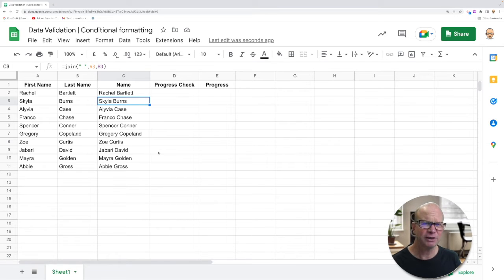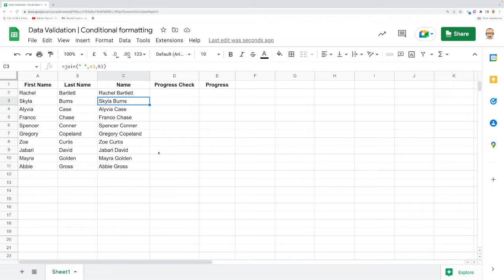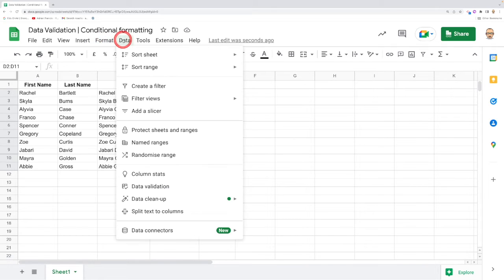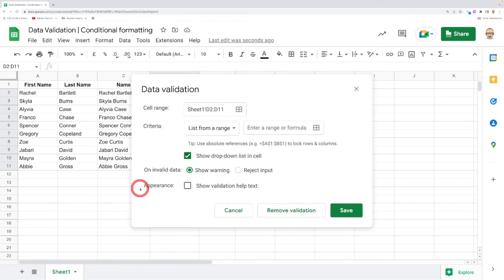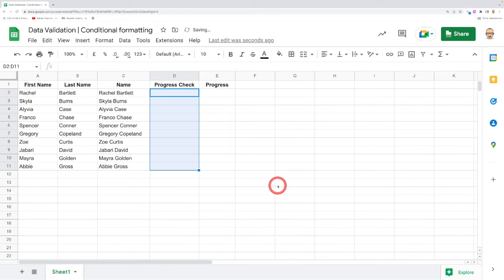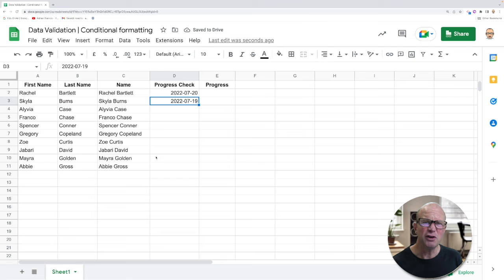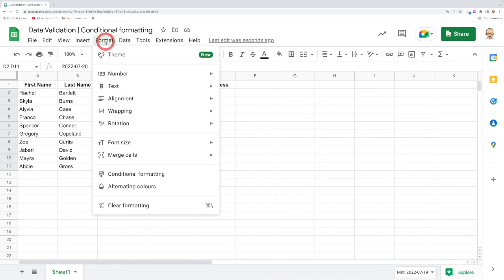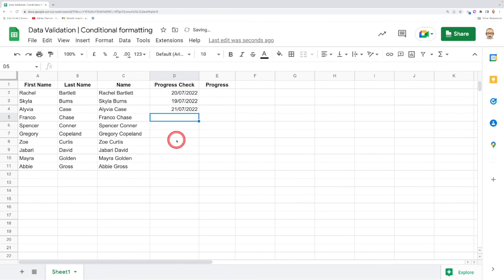Google Sheets: Create a DATE BOX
Track the progress of your students by creating a date box. Enjoy this tip in your classroom!